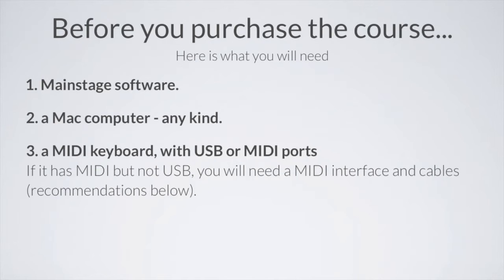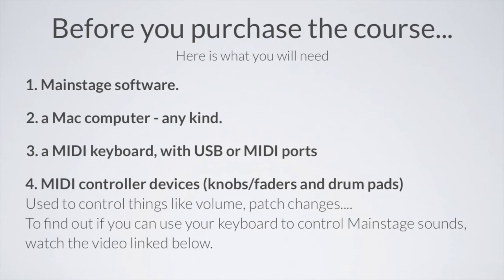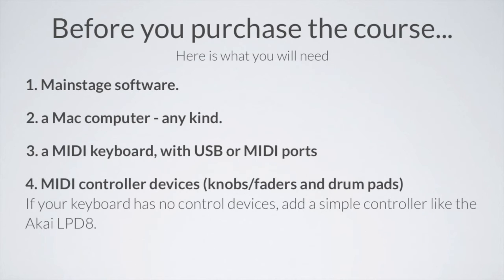The Mainstage Keyboard Course - Before you purchase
This video tells what you will need to take full advantage of this course so there aren't any disappointing surprises later!

It references another video on my channel, "How to teach an old keyboard new tricks," found